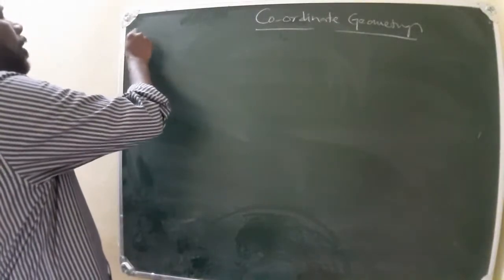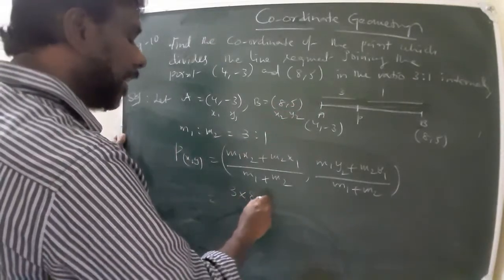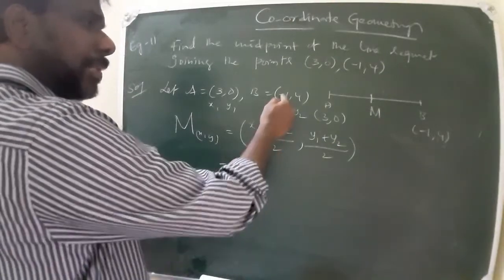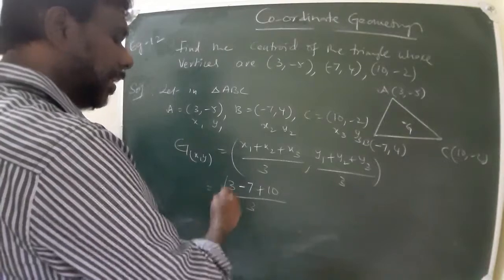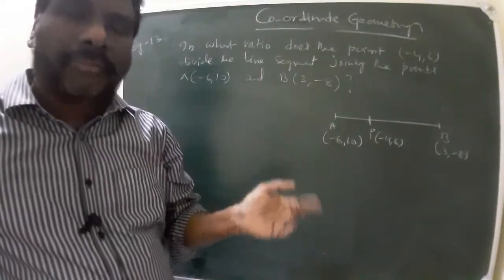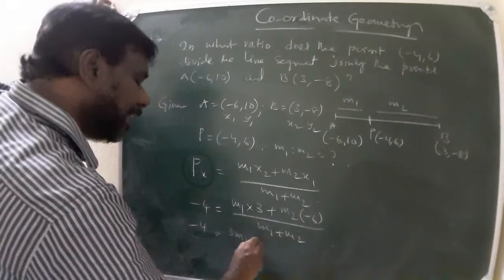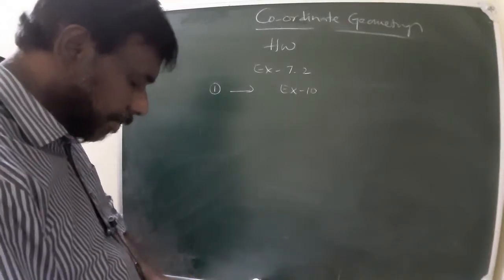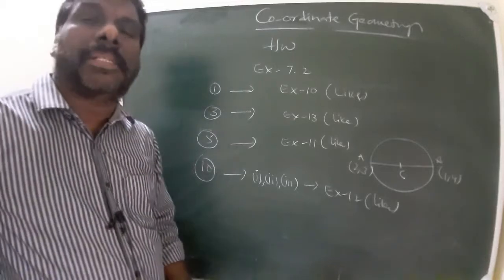10th Maths 12nov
suryadeep e class